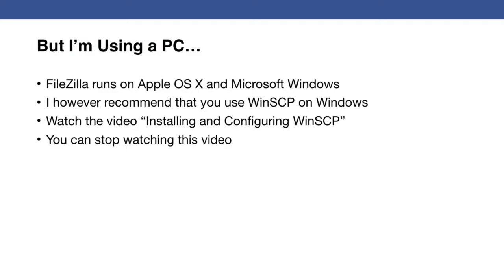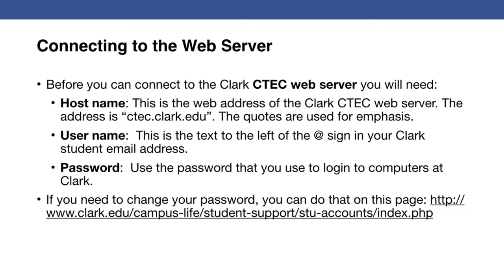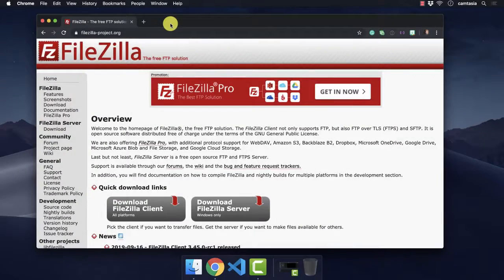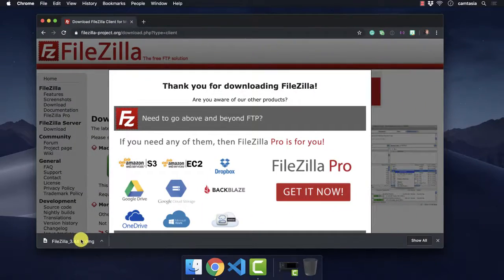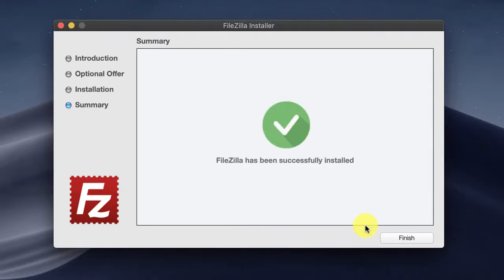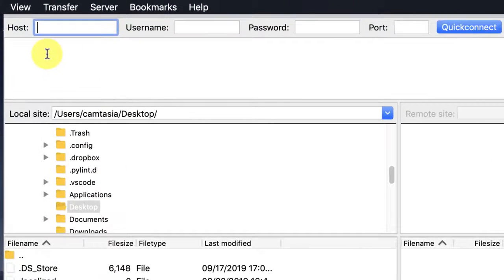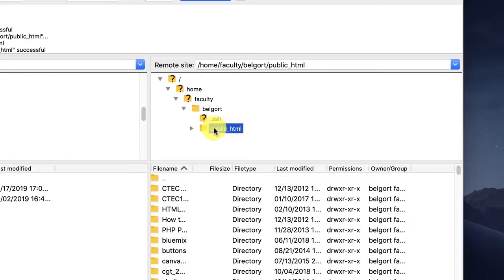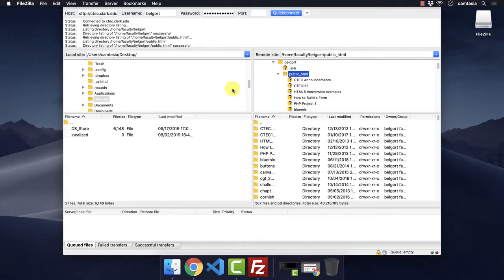CTEC 122 Installing and Configuring FileZilla on OS X